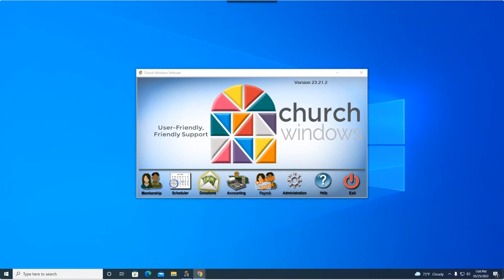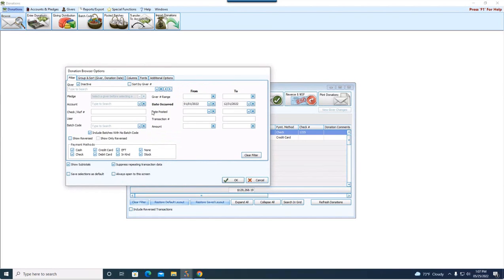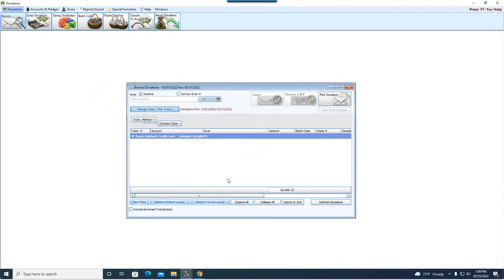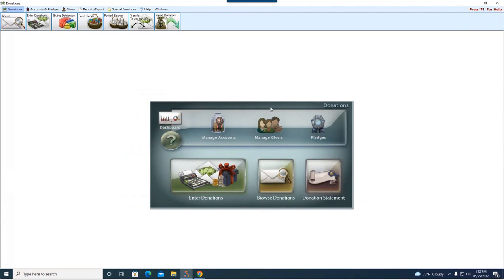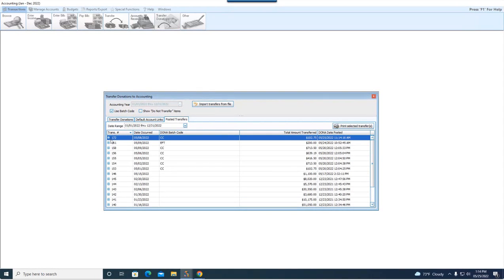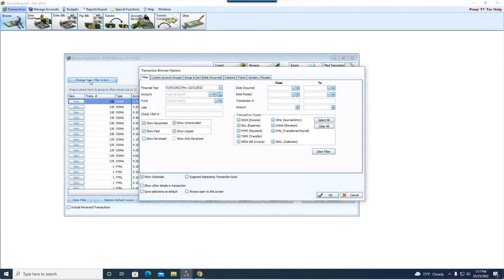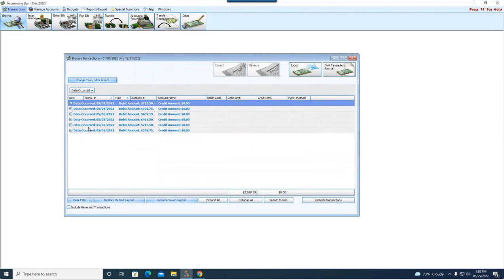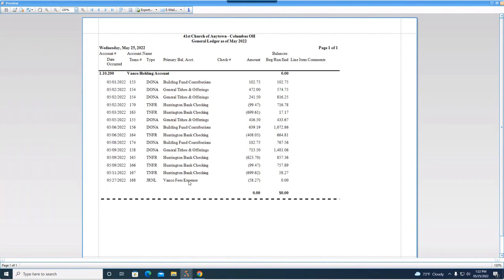Church Windows Donations & Accounting: Vanco Audit (v22 & Newer)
Learn these Helpful Tips for balancing between Church Windows & Vanco.  Presented on 05/25/2022.